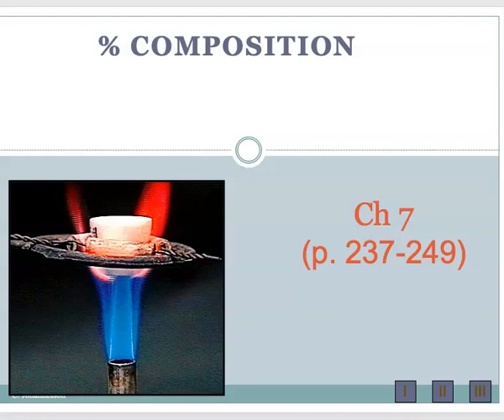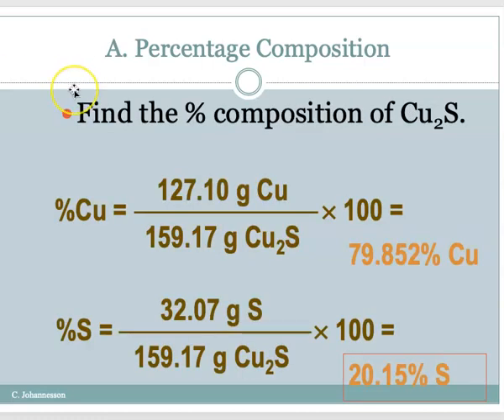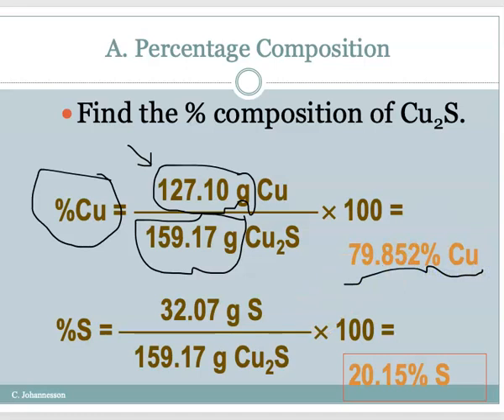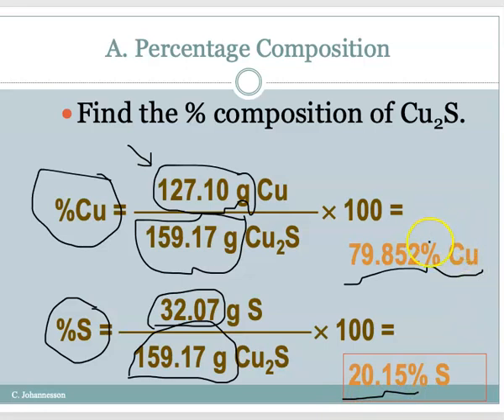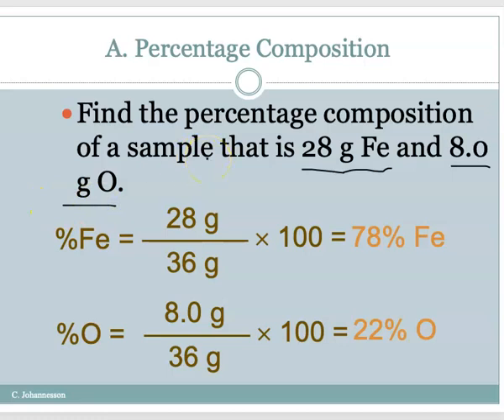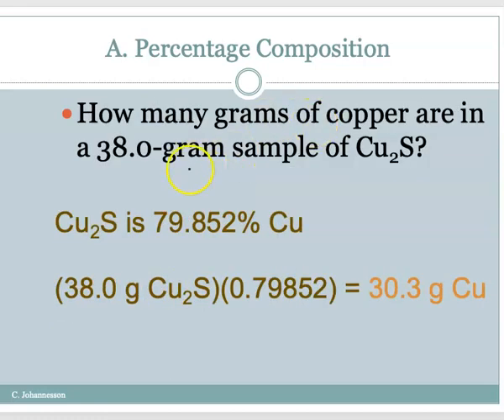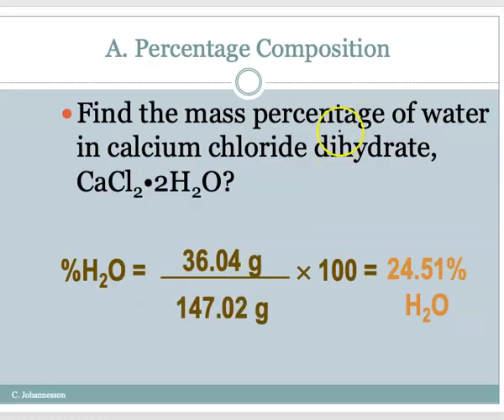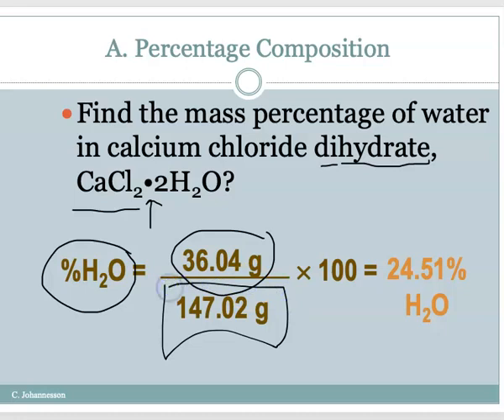Percent composition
how to do percent composition calculations